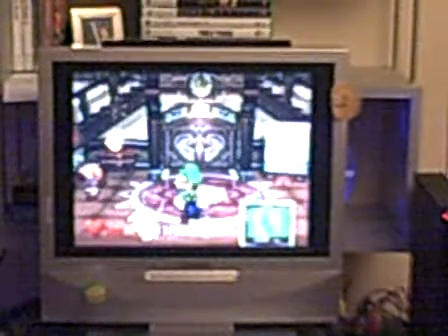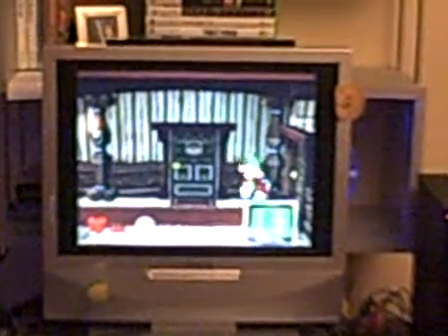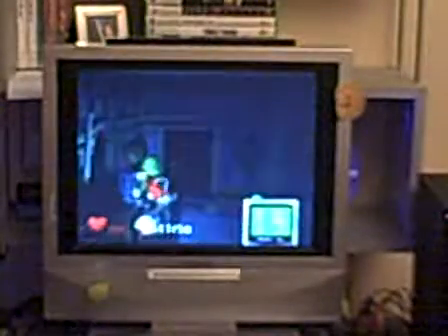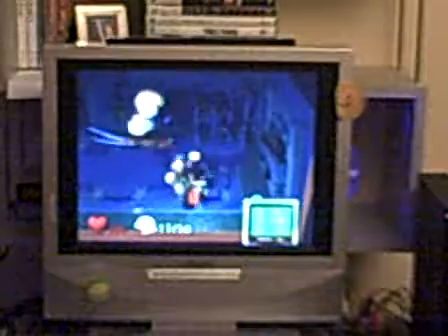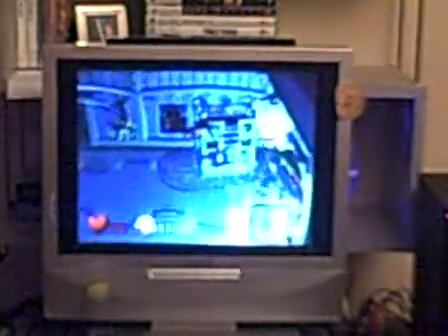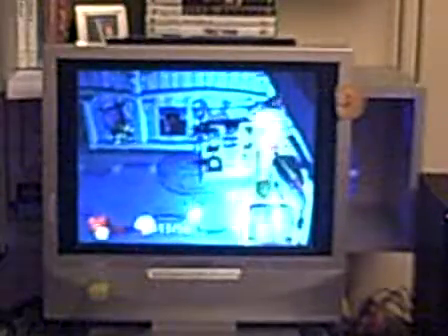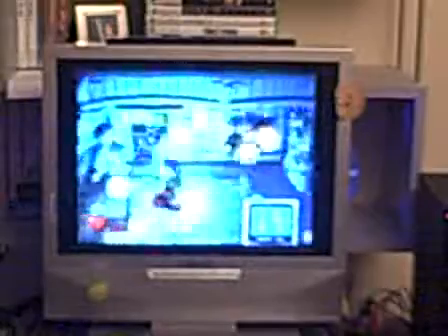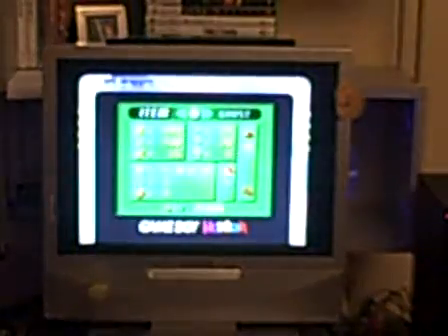Let's Play Luigi's Mansion Part 14